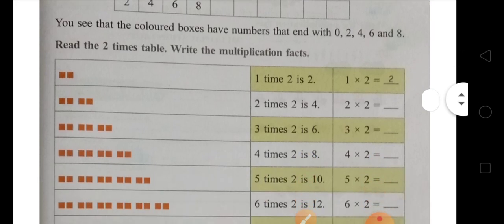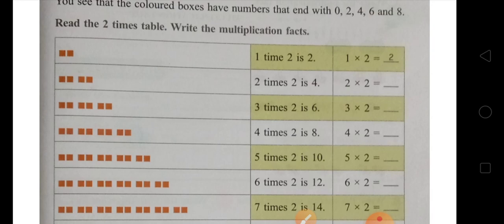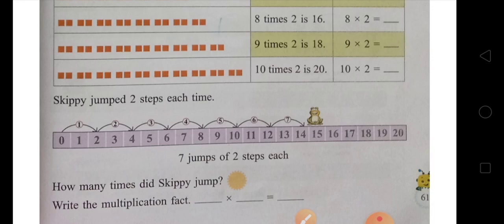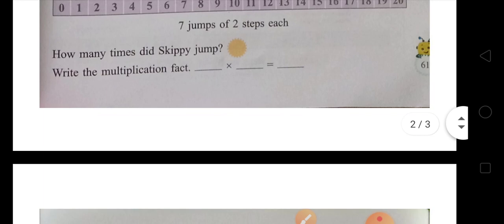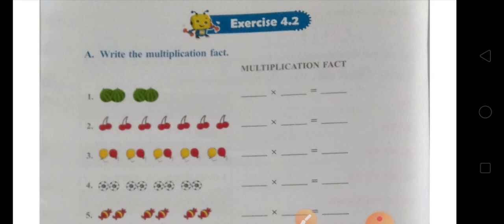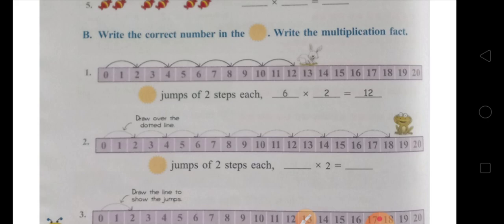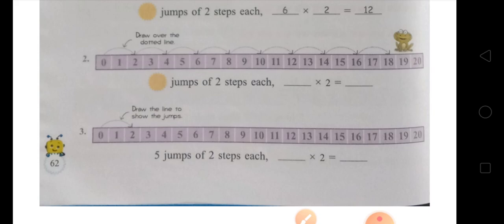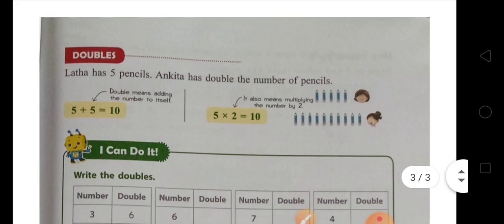Understanding Multiplication Ex-4.2